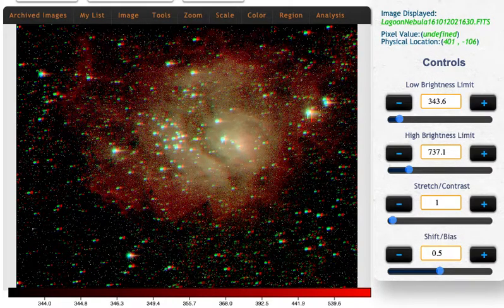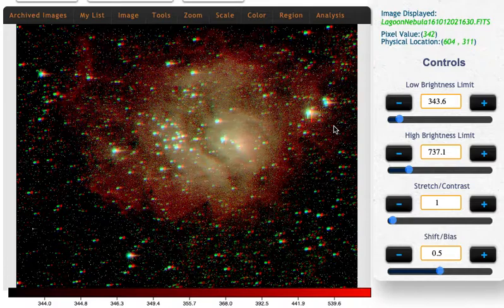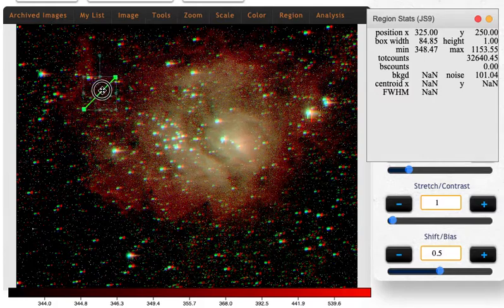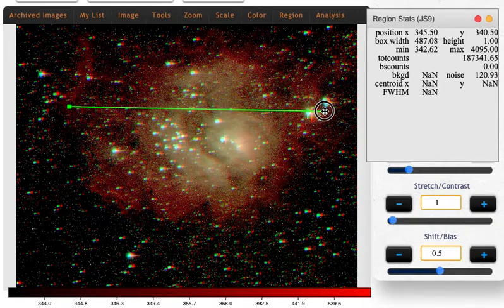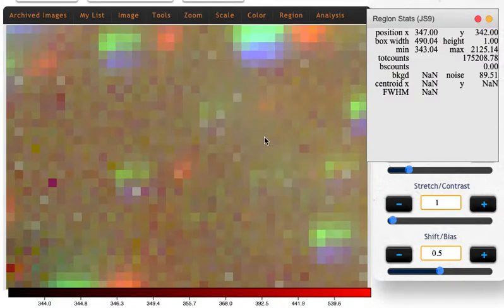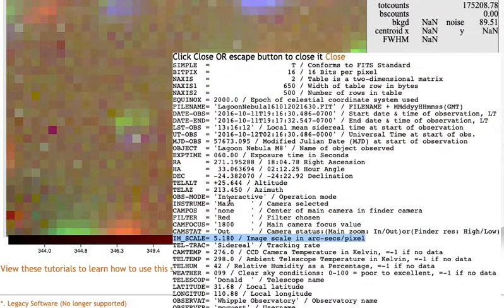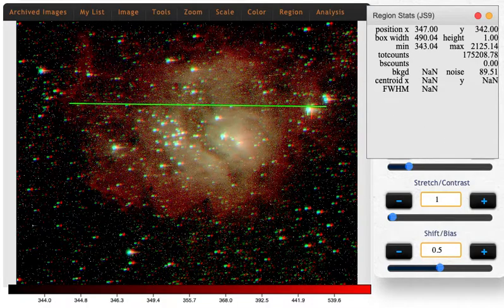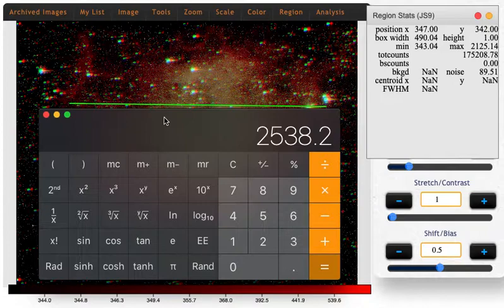JS9 04 angle measurement of an image